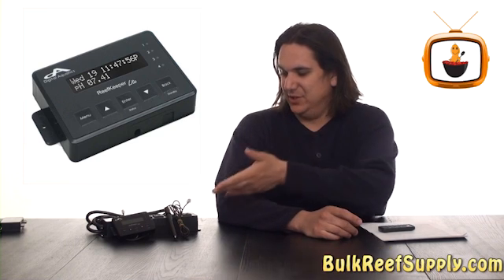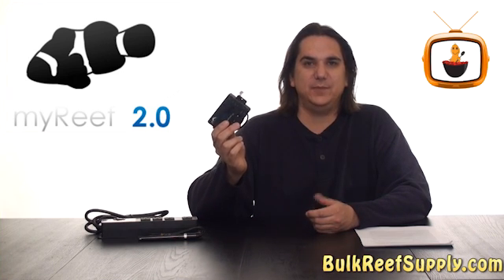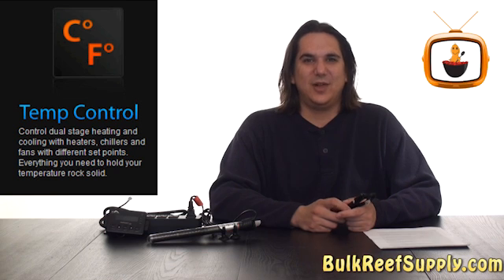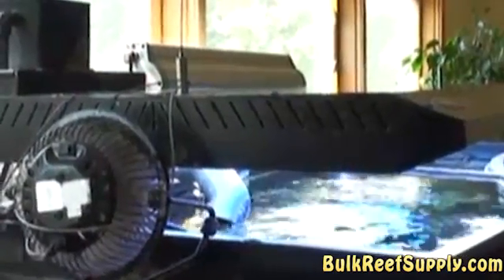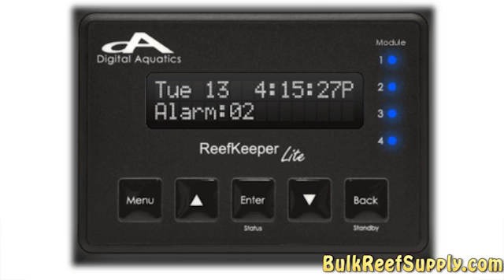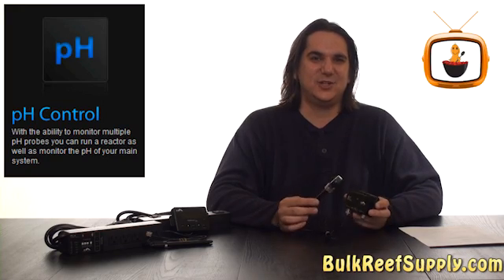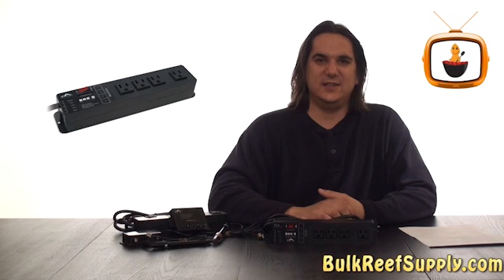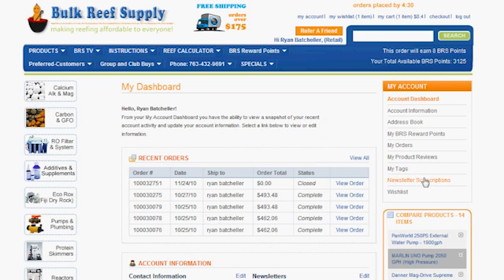Digital aquatics Reefkeeper Lite aquarium controller - Automate and protect your reef tank !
In today's episode of BRSTV we are going to do a in-depth review on the Digital Aquatics reef keeper lite and how it will not only automate your saltwater aquarium but also protect your reef tank from all of the most common disasters.   The PH, ORP and temperature controllers combined with the alarm system , net module and email system have the potential to save you from almost any equipment related tank crash.